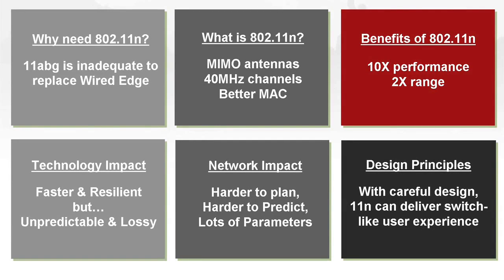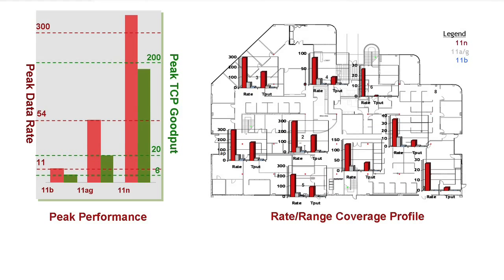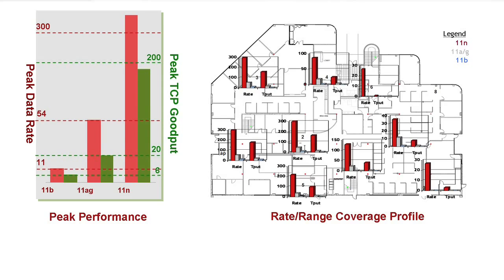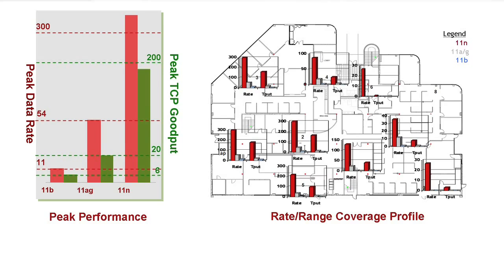WLAN: 802.11n Impact - Part 5 - Peak Performance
Dr. Bharghavan, Founder of Meru Networks, discusses 802.11n.

 Now let's close with just a high-level view of what sort of performance
benefits you can get.

Very simply, in terms of peak performance, you get about 10X improvement.
You go from about 20Mbps end-to-end TCP throughput to about 200Mbps of end-to-end TCP throughput. This is assuming two-stream, 2x3 or 3x3. In other words, a peak data rate of 300Mbps will yield end-to-end TCP peak
throughput of about 200Mbps.

Notice that this efficiency is a lot better than abg, where a peak data
rate of 54 yielded less than 50% of peak TCP throughput, about 20Mbps or
so. There is about a 6X increase in peak data rate and about a 10X increase
in peak throughput. In addition to that, there is about a minimum 2X
increase in range, and more than that, a much better rate/range profile.

In an enterprise network, it is not necessarily one of the key things we
focus on. Obviously, getting better range is always a good thing, but in an
enterprise network the focus is on rate/range and the kind of coverage
patterns that you get. We are going to certainly talk about this more in
the companion video that talks about how to build networks out of this core
technology.

In terms of baseline, think of it as about 10X improvement, at least 2X
range improvement, and much better channel quality. Thank you.